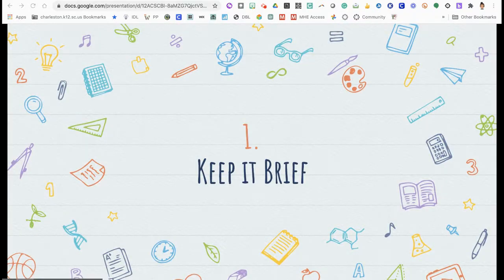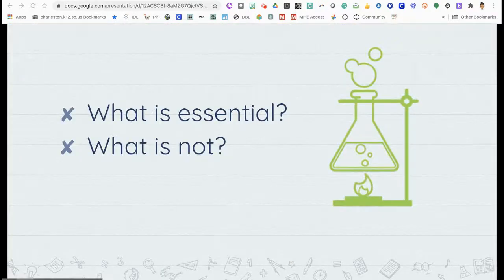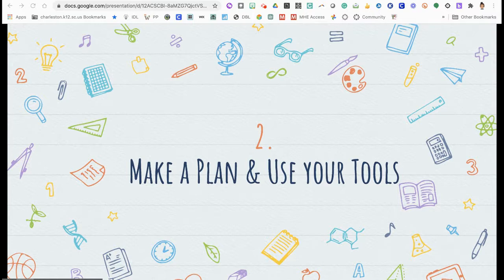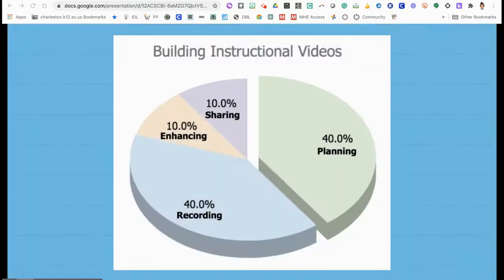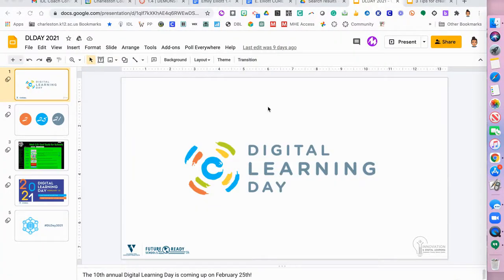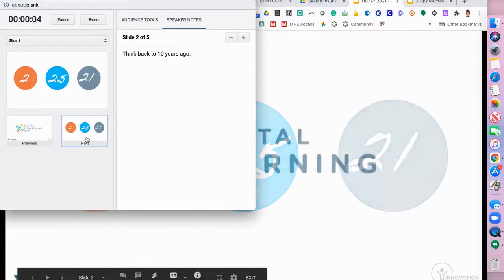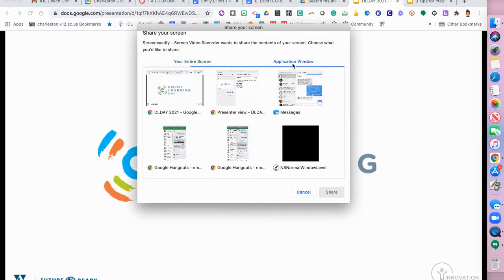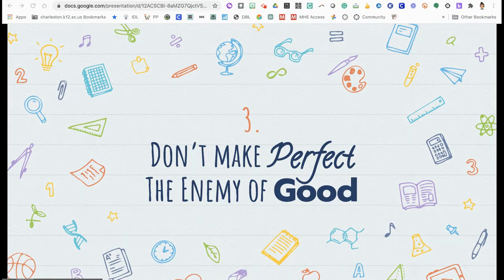3 Tips and a Hack for Better Screencasts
Instructional Videos are fantastic for Designing self-paced learning experiences (like playlists). here are 3 tips for making your instructional screencasts better.
This video relied heavily on two articles written by Kareen Farah.  They are linked below and offer a lot more guidance on planning and recording your own instructional videos.